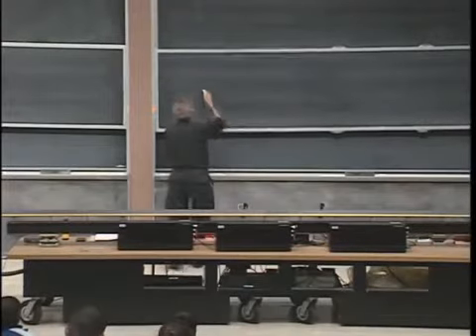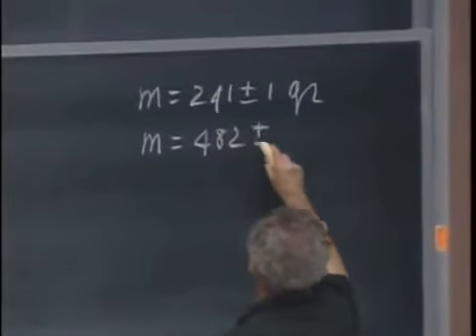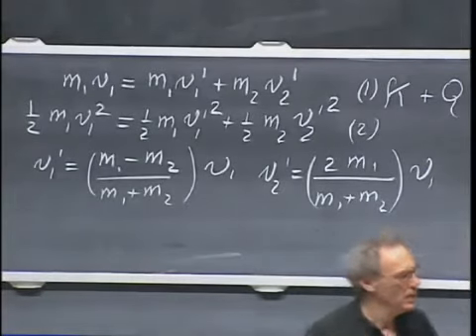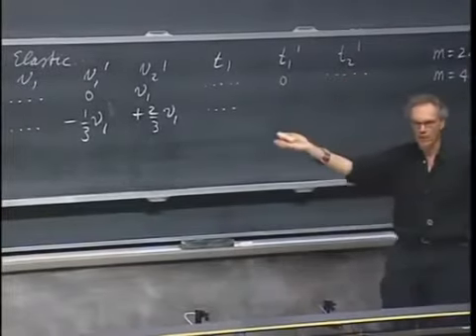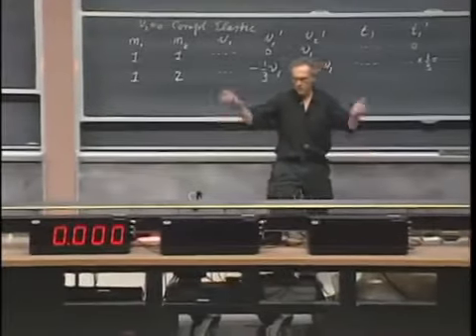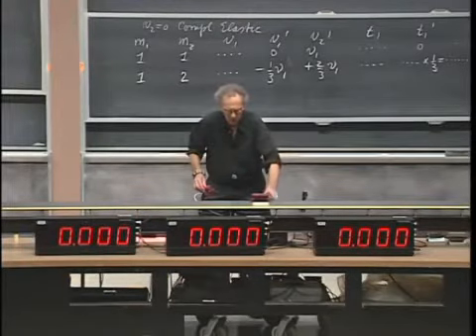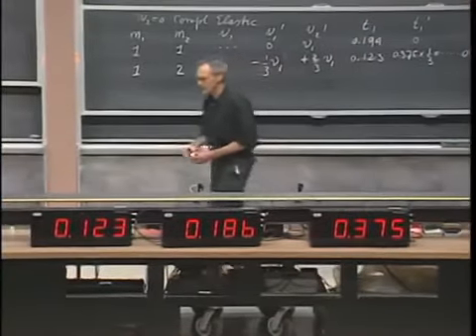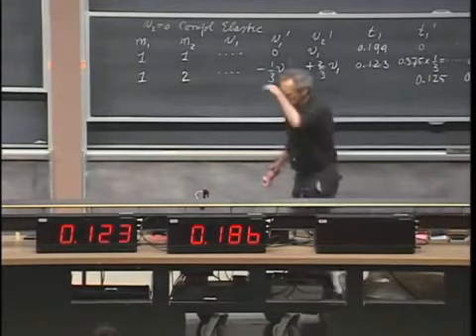Exp 8 01 Lecture 16 Elastic Collisions